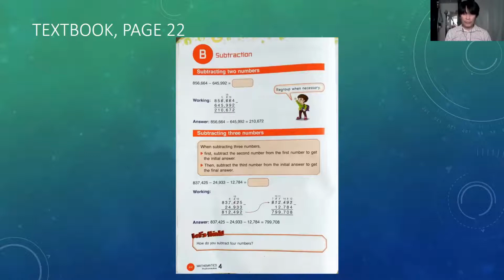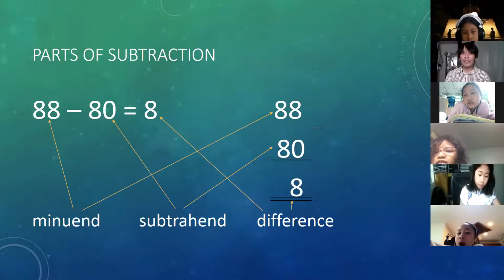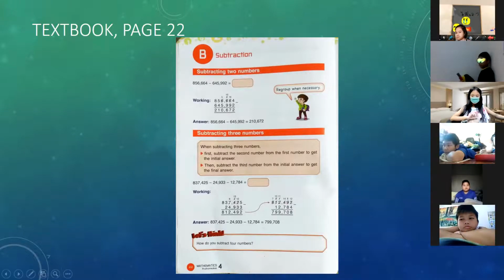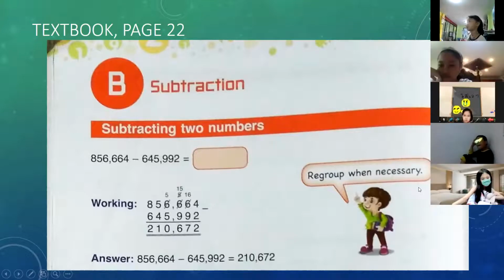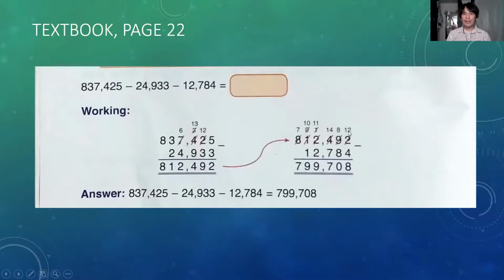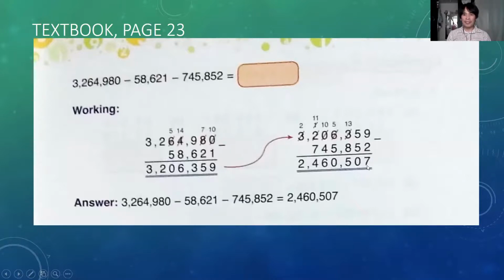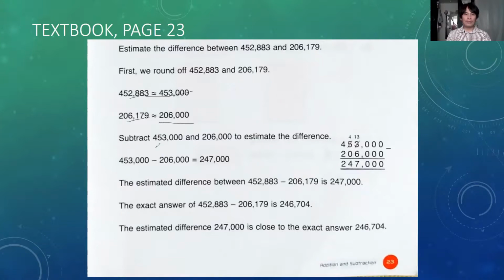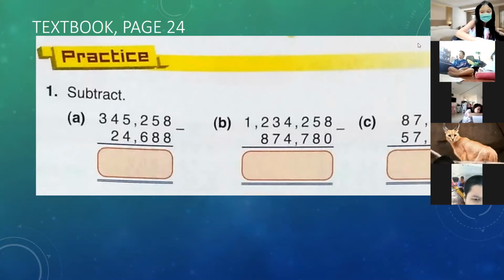G4/6 June 21 2021 Subtraction 1st Part